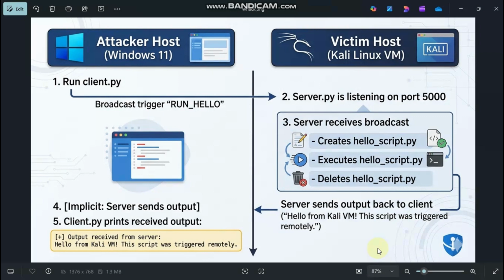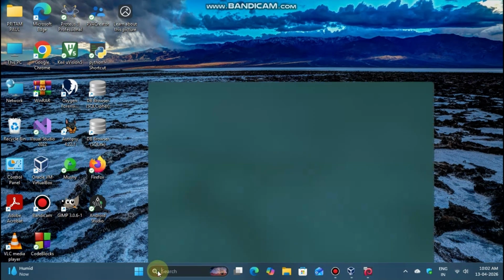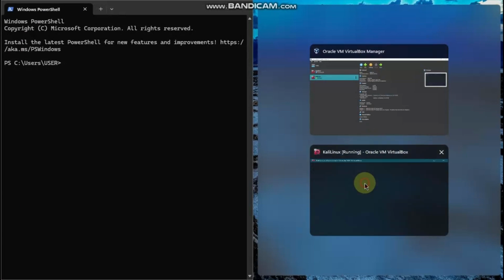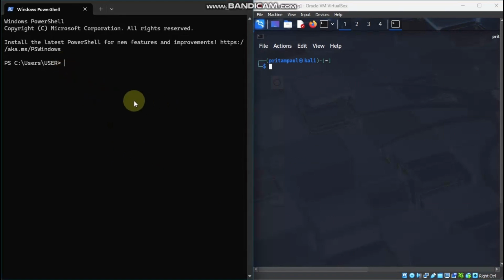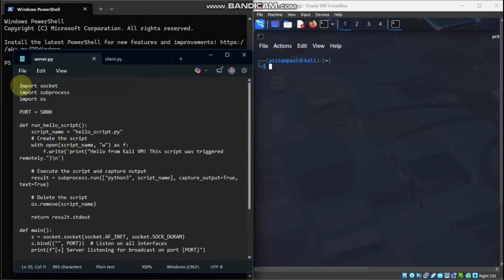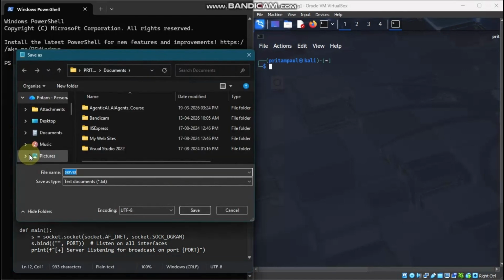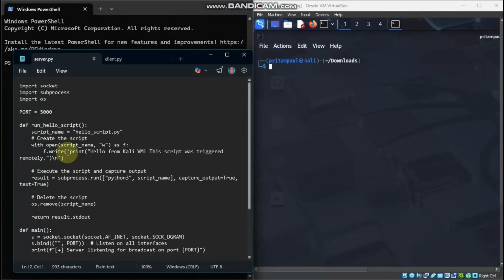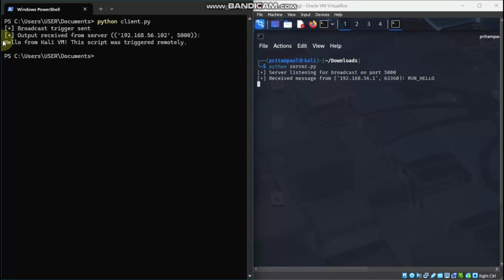How C2 Servers Of RATs Work In Hacking & Its Investigation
In this educational video, we demonstrate how Command‑and‑Control (C2) servers of Remote Access Trojans (RATs) operate in hacking scenarios and how forensic investigators can uncover evidence using tools like auditd on Kali Linux. Watch as a Windows 11 host runs client.py to trigger a Kali Linux VM running server.py, which creates, executes, and deletes hello_script.py. The output is sent back to the attacker, mimicking real‑world RAT behavior.

We then show how auditd logs reveal the lifecycle of hello_script.py, providing investigators with clear evidence of unauthorized remote execution. This video emphasizes that hacking is a punishable offence under Indian law (IT Act, 2000, IPC provisions) and international frameworks like the Budapest Convention on Cybercrime, and demonstrates how procedural laws enable prosecution of offenders.

🔍 What you’ll learn in this video:
- How C2 servers of RATs communicate between attacker and victim.
- The lifecycle of a remotely executed script (hello_script.py).
- How auditd forensic tools capture evidence of hacking.
- Legal implications of hacking under Indian and international law.